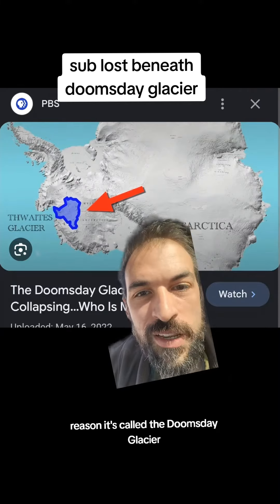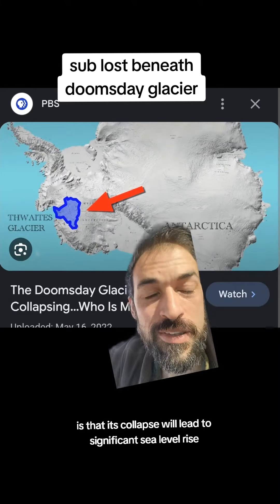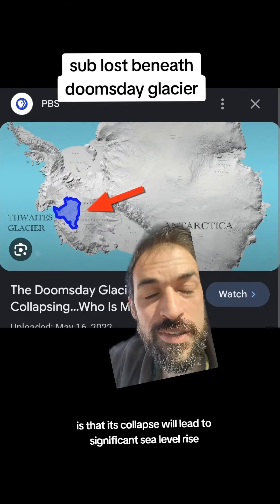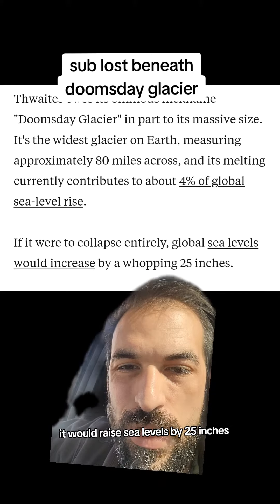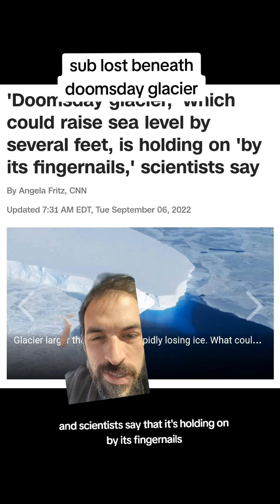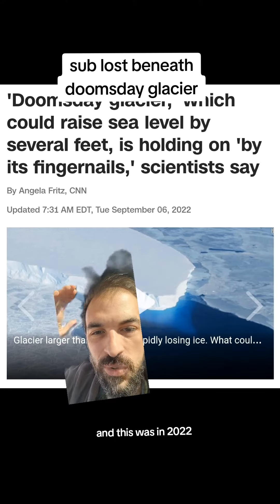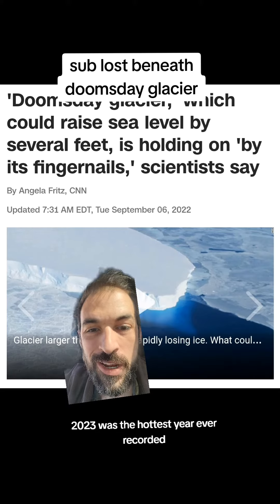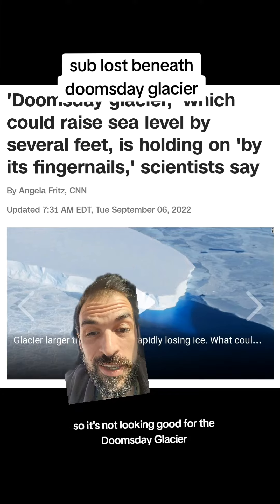A submarine has gone missing beneath the doomsday glacier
an autonomous submarine has gone missing beneath the doomsday glacier in Antarctica